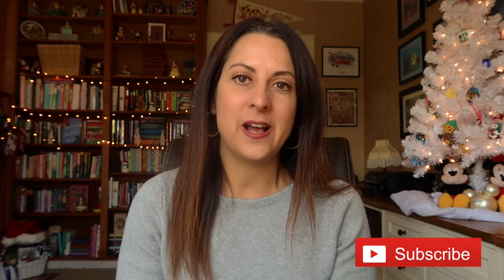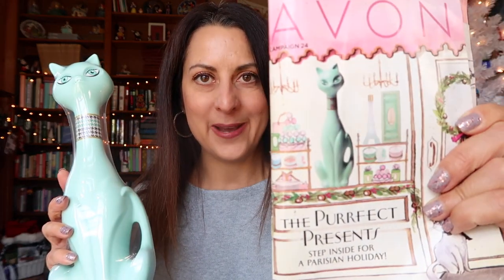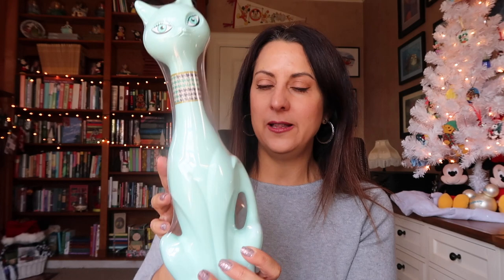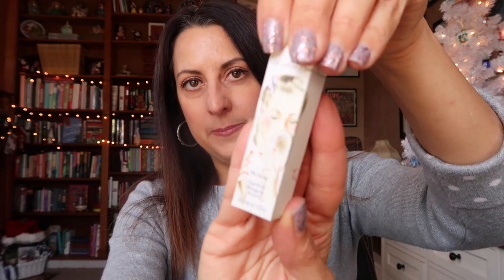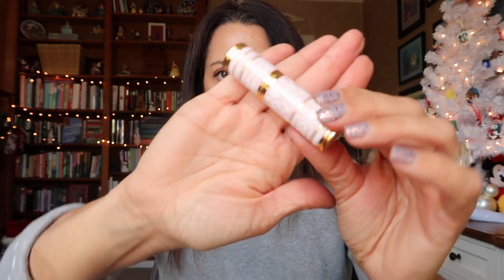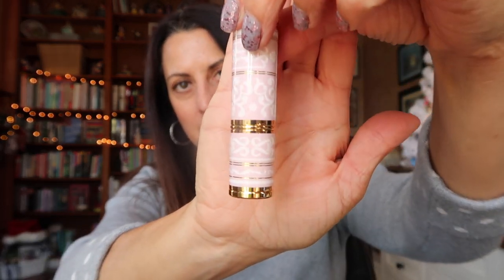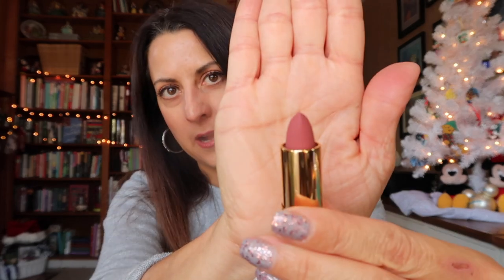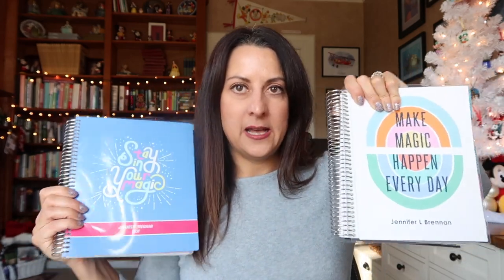Holiday Gift Guide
Today I am sharing my Holiday Gift Guide for 2020.  It's been a crazy year but I am still looking forward to Christmas and gift giving.  Here are some great gift ideas that I am sharing with friends and family this year.  I hope that you enjoy!

Electric Blanket
Simple Abundance Book
Beach Bag:  (Blue Dolphin XXL) shylero.com (PROMO:  JEN15)
Personalized Cutting Board
One Little Word by Ali Edwards:  aliedwards.com
Amazon Echo Dot

AMAZON STOREFRONT:

Snail Mail:
Jen Brennan